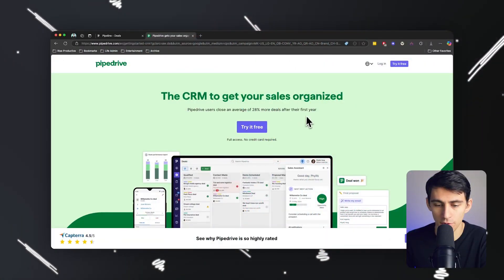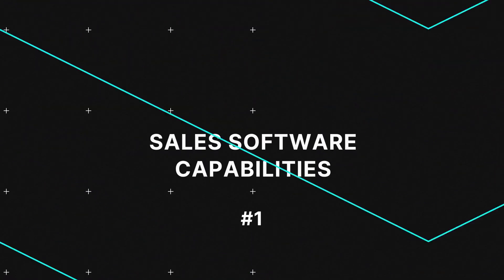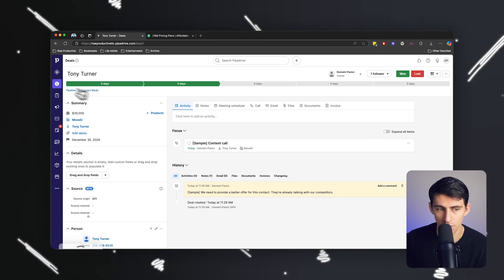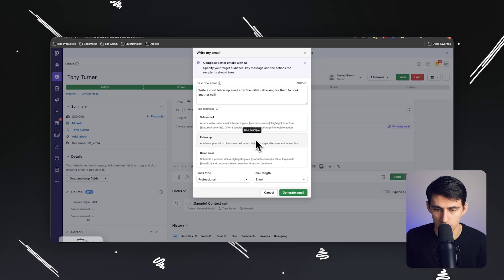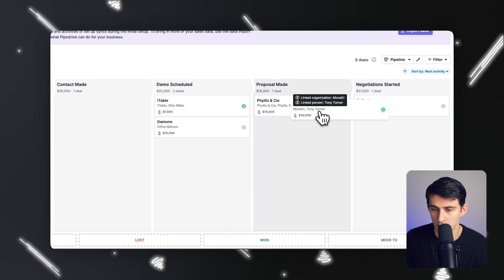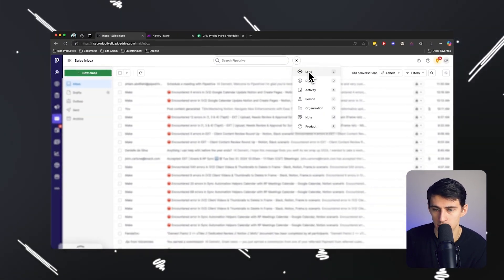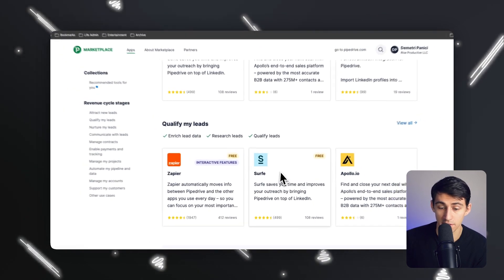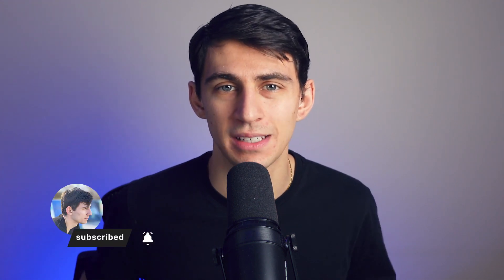Why PipeDrive is the BEST CRM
Struggling to keep your sales process organized and efficient? If you're tired of juggling leads in scattered spreadsheets or outdated systems, it's time to explore a CRM built specifically to streamline your sales pipeline. In this video, we dive deep into why PipeDrive stands out as the BEST CRM for businesses, from startups to enterprises. With features like seamless sales automation, AI-powered tools, lead tracking, email integration, and even QuickBooks invoicing, PipeDrive simplifies every step of your sales journey. Whether you're managing individual deals or an entire team's pipeline, this CRM makes it easier to close more deals and grow your business.

PipeDrive is packed with robust yet user-friendly features that cater to anyone looking for more functionality than basic tools like Notion or Monday.com can provide. From offering a deal-tracking Kanban board to automating follow-up tasks and integrating with popular apps like Google Meet, Zapier, or Mailchimp, PipeDrive ensures that your customer relationships are always front and center. It's incredibly affordable too, with plans starting as low as $14/month. Plus, its advanced features—like proposal management with e-signatures, email analytics for marketing campaigns, and even an expanding AI-based sales assistant—help you stay ahead of the curve. Check out the video to see firsthand why PipeDrive is the ultimate sales software for closing more leads and staying organized!

⏰ TIMESTAMPS:
0:00 - Introduction And Why You Need A CRM
2:00 - Pipedrive Key Features Overview
5:50 - Sales Automations And Lead Management
8:30 - Email Integration And Scheduling Tools
10:00 - AI Tools And Future Prospects